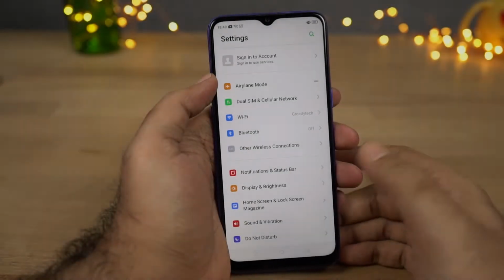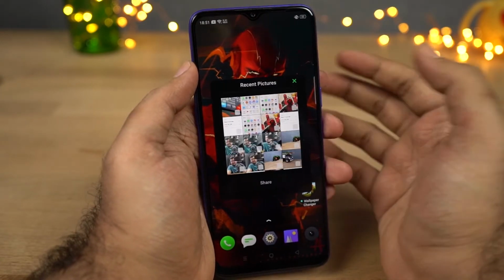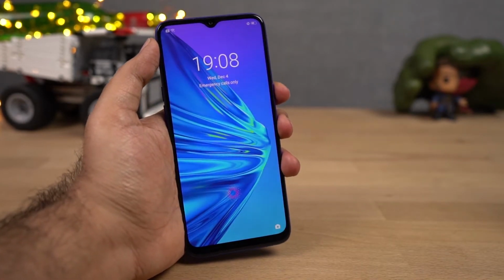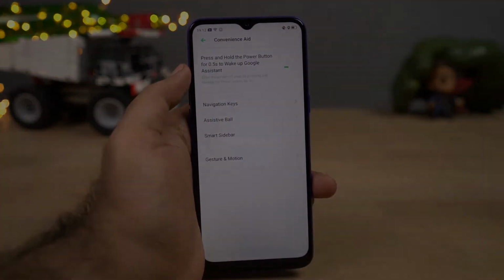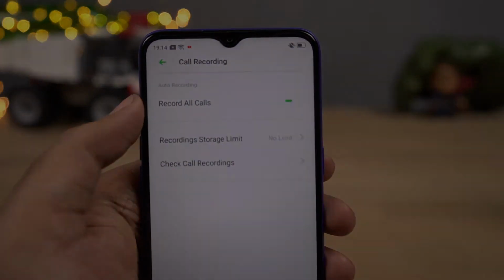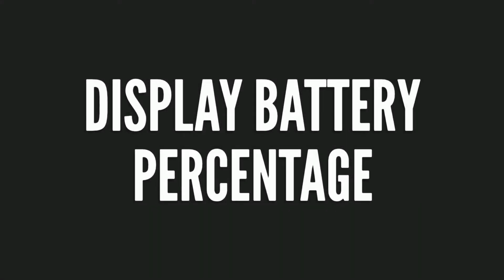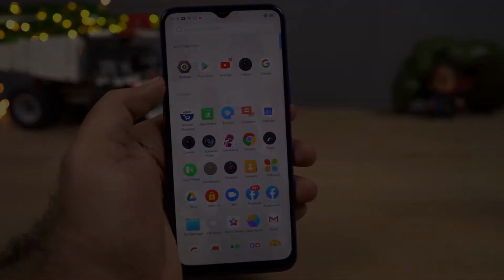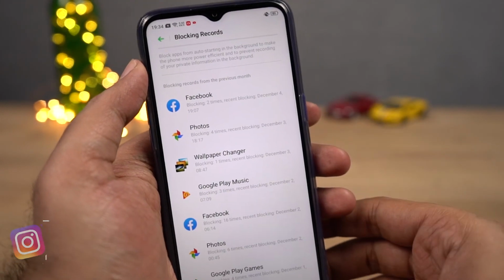Realme 5i 15+ Tips and Tricks